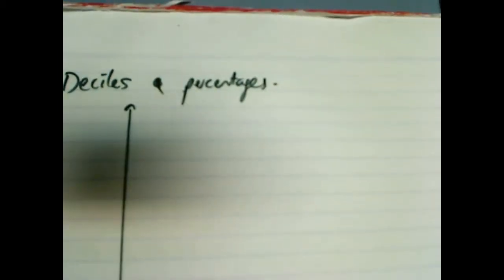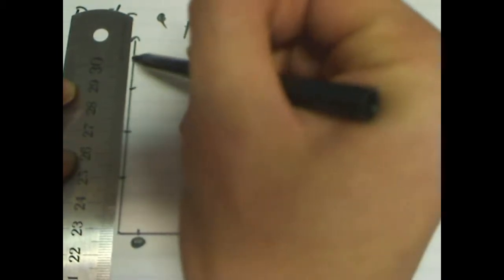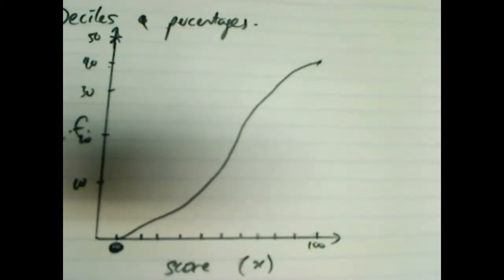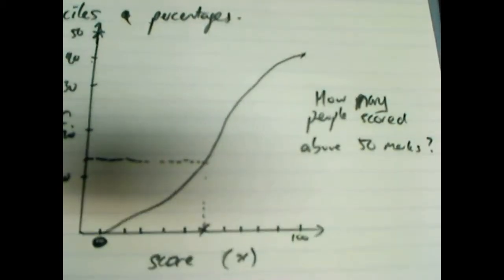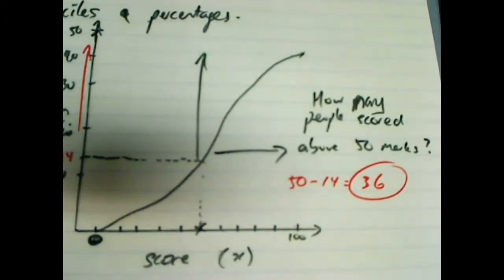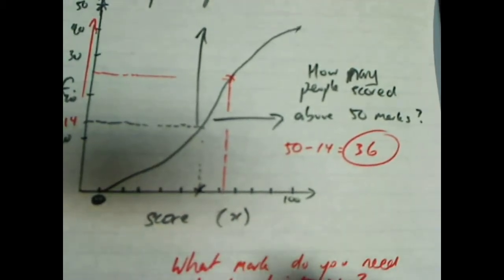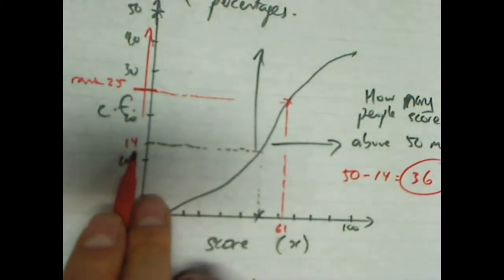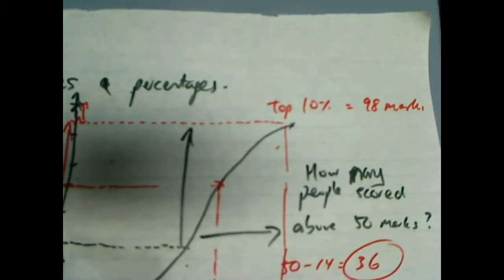PHSFlipclassroom - Statistics 6 - Decile and Percentages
Working out percentage rankings and score requirements